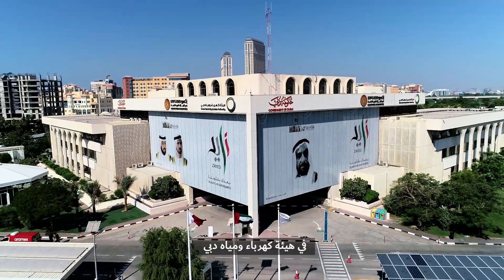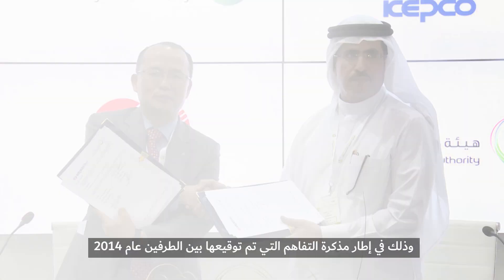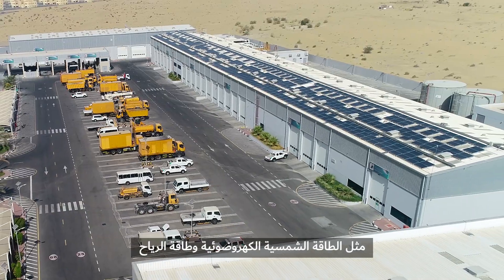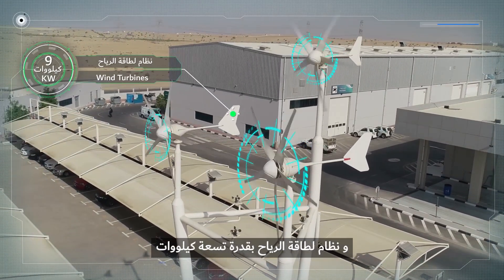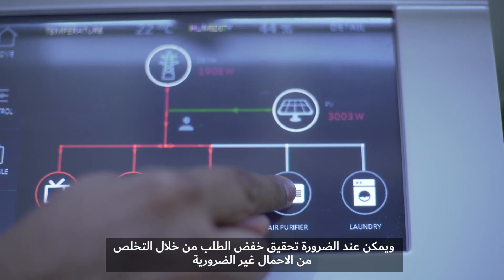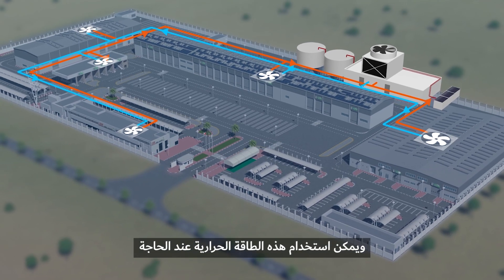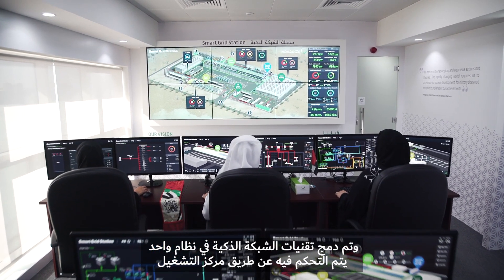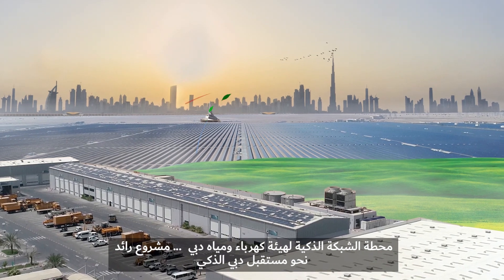DEWA Smart Grid Station Inauguration-2019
The SGS comprises a 200-kilowatt (kW) photovoltaic solar power production system; a 9-kilowatt (kW) wind turbine; and a 500-kilowatt hour (kWh) lithium-ion battery energy storage system, which stores energy for later use. The station also includes over 2,000 sensors based on the Internet of Things (IoT) technology, and smart meters distributed throughout the facility to monitor power and water demand data in real-time for the purpose of improved energy and water management, with the potential to reduce demand when required by eliminating non-critical loads through smart lighting, smart power outlets, and smart air conditioning system. The SGS is also integrated with a smart chiller system through a building management system, and a 100-tonne thermal energy storage system, which stores surplus cooling energy to be used when required, thereby reducing the demand on the smart chiller system.